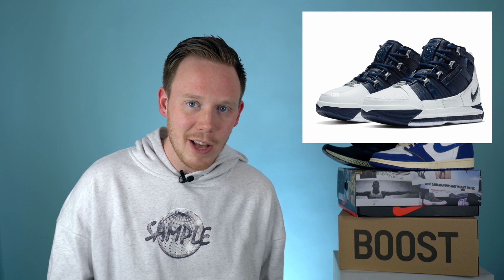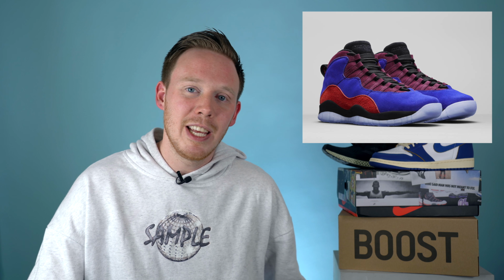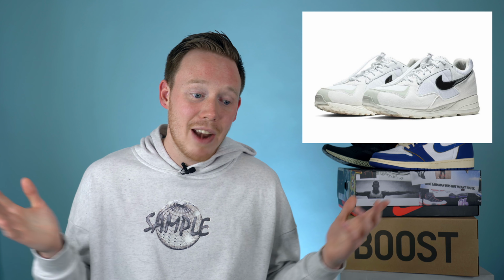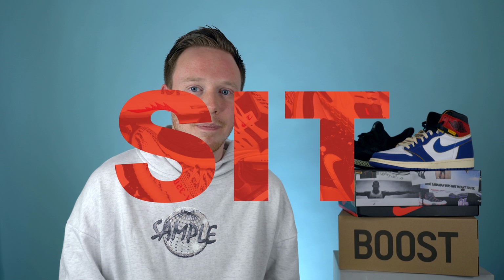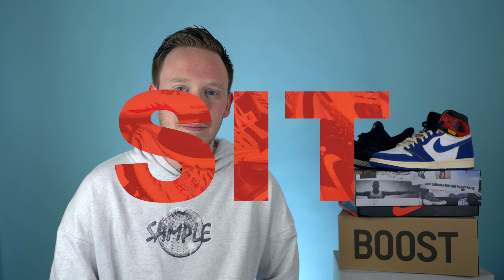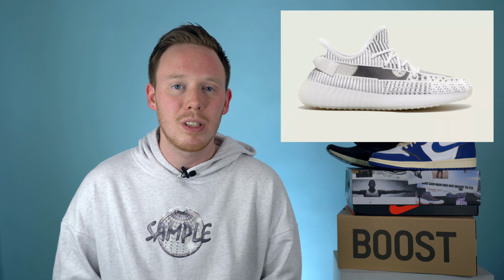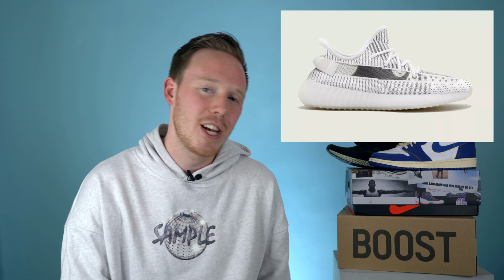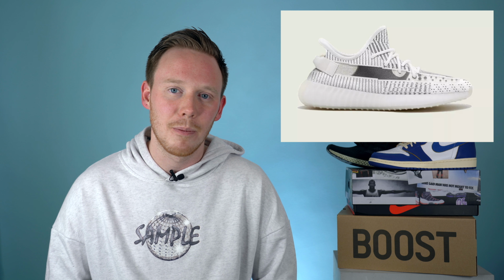2018 Sneaker Releases: December SIT or SELL (Part 2)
My Gear!

SD Card